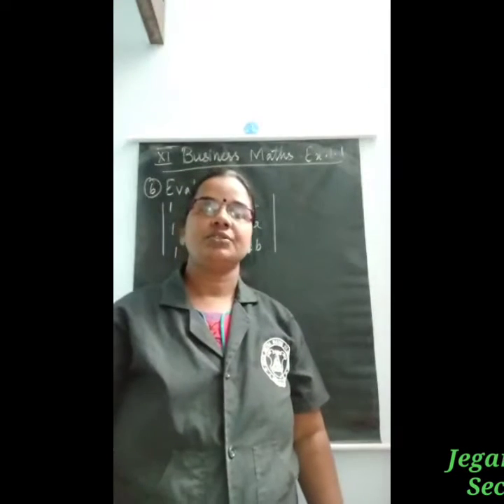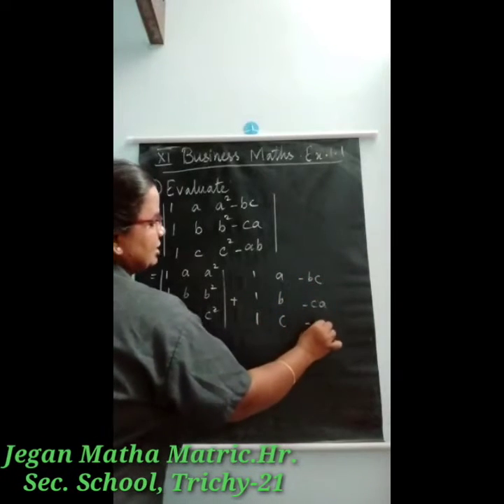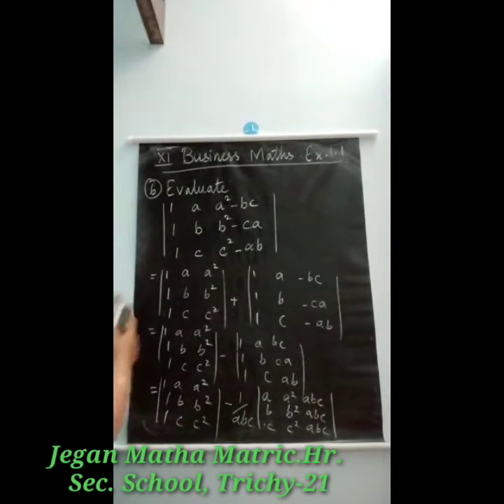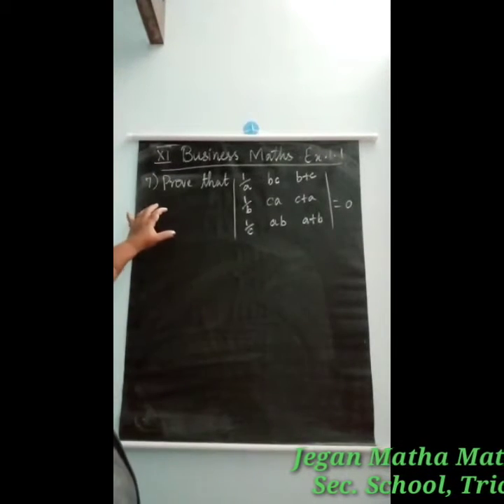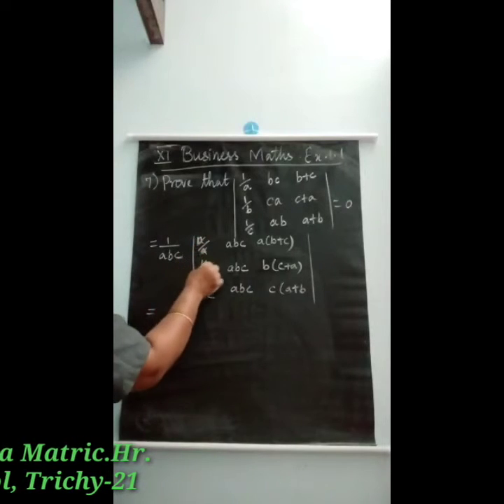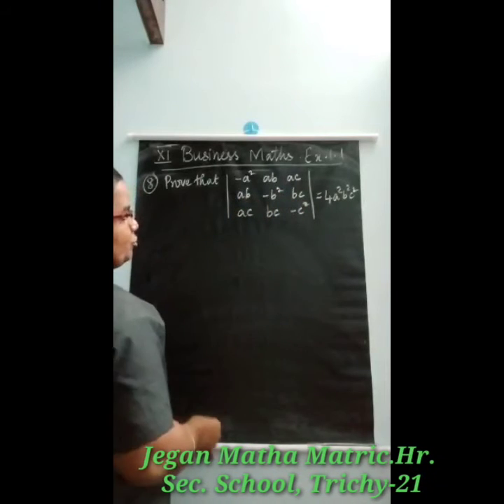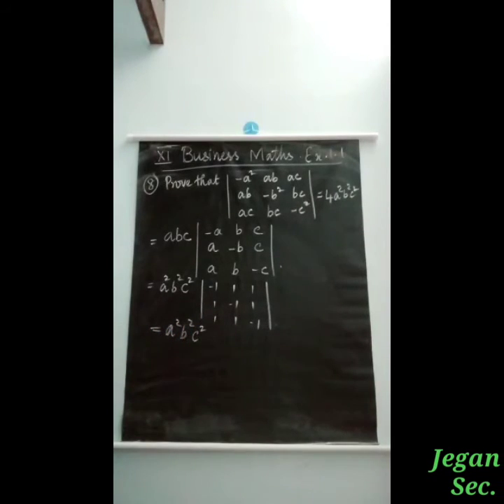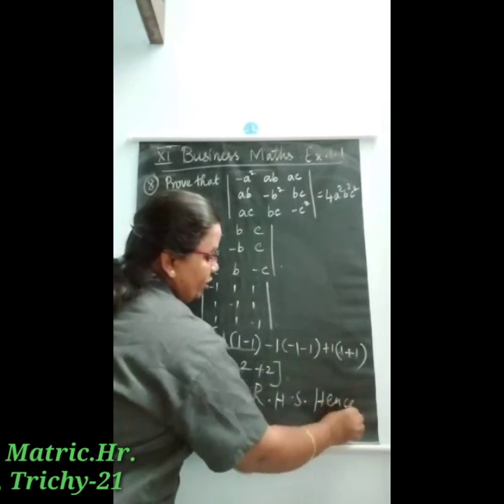STD XI BUSINESS MATHS (EX-1.1 (6 TO 8 SUMS))